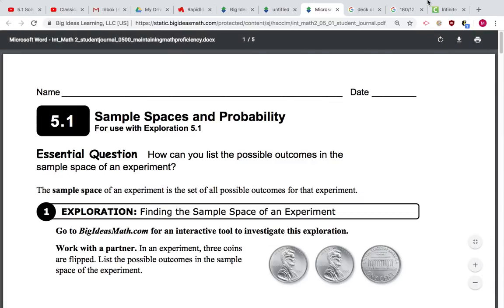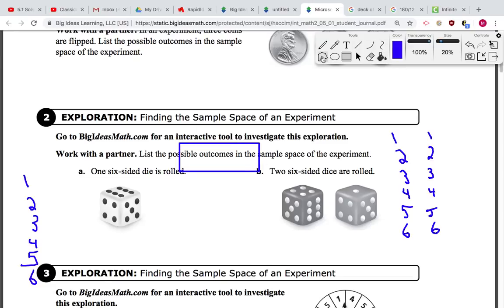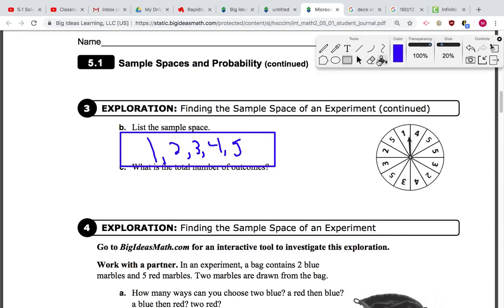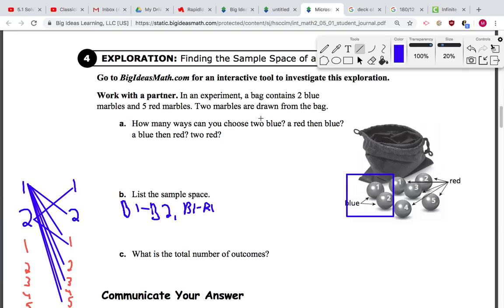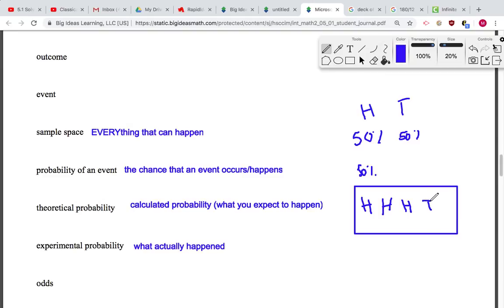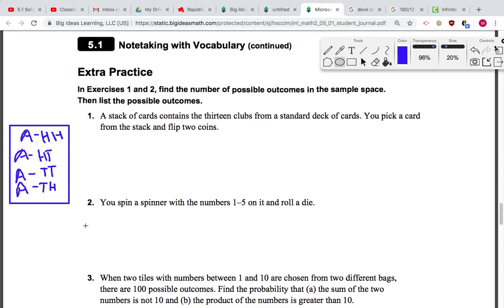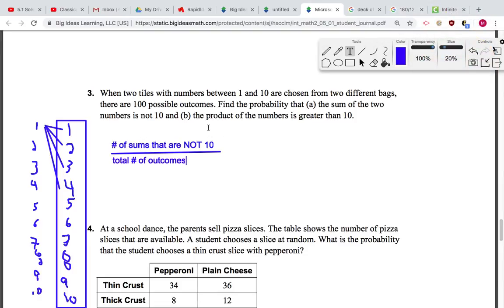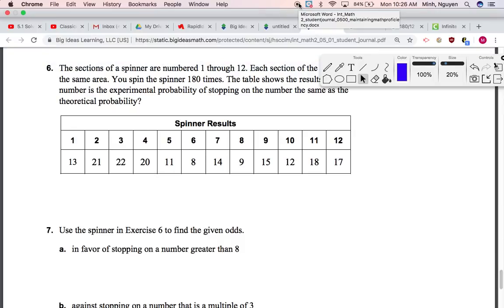5.1 Sample Spaces and Probability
Math 2 SJ pg. 156-160